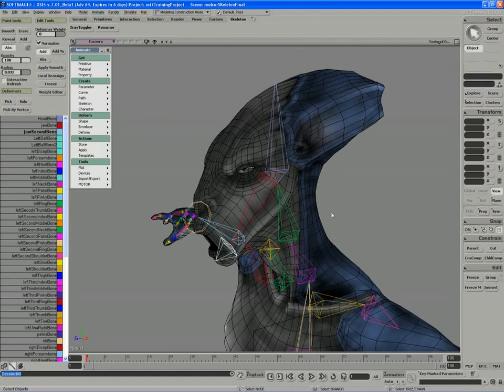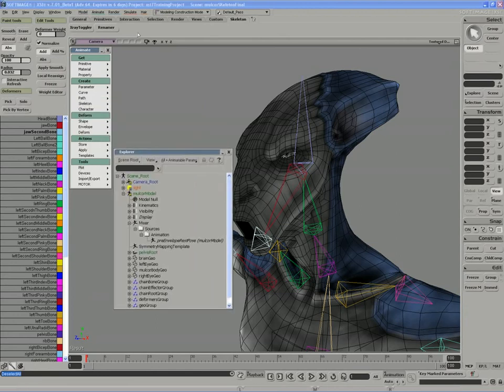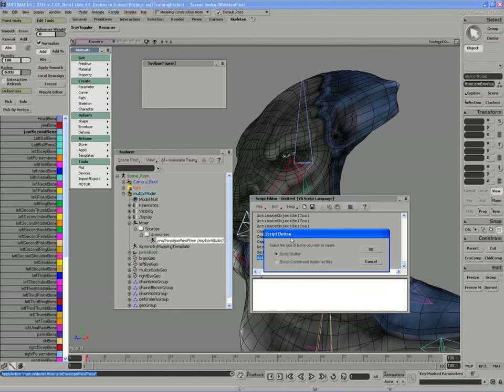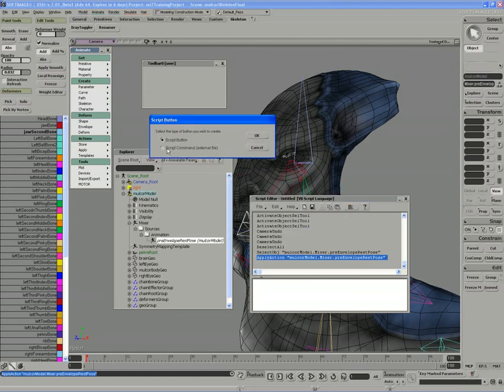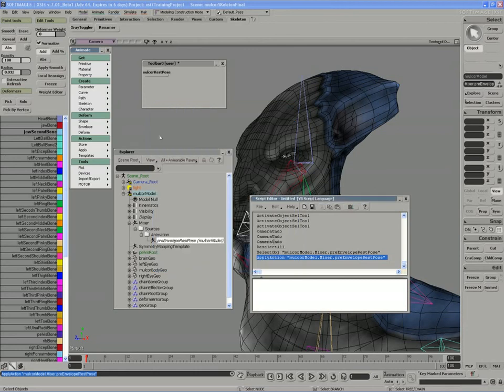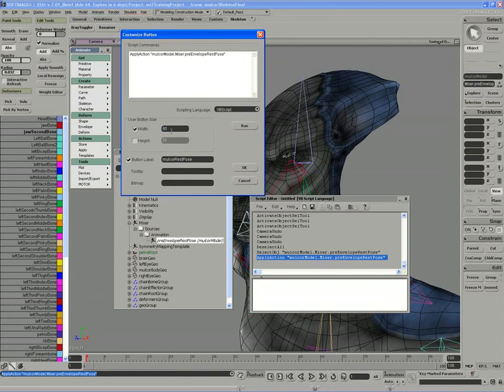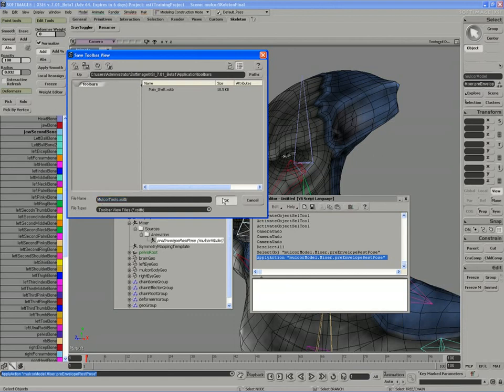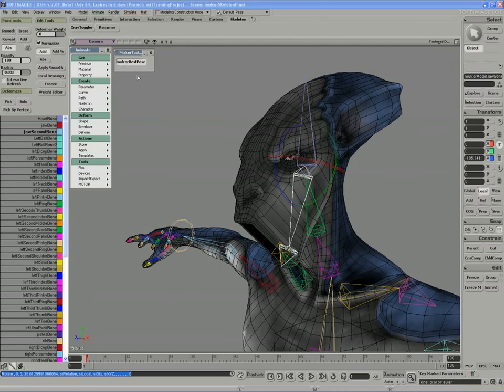22. Mulcor Toolbar and Rest Pose Script Button